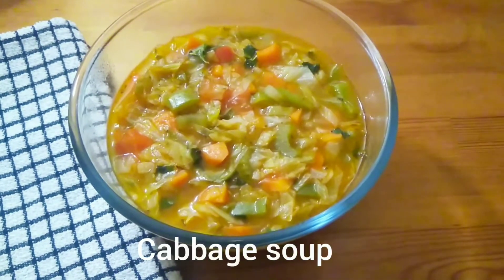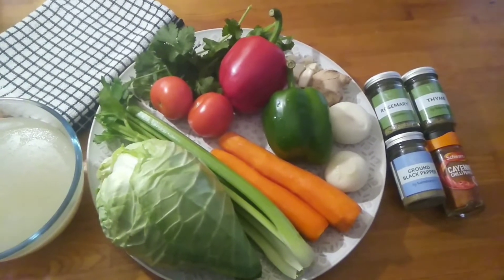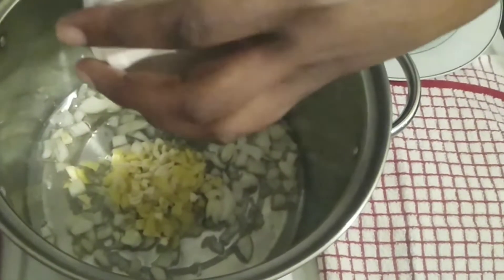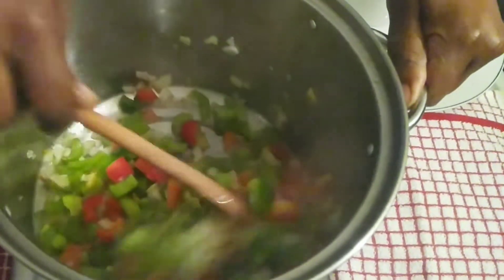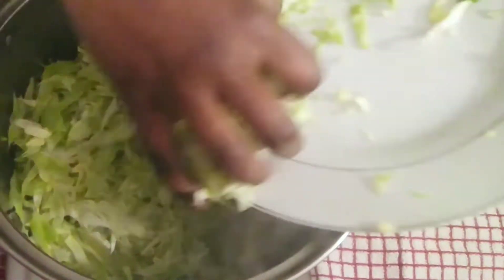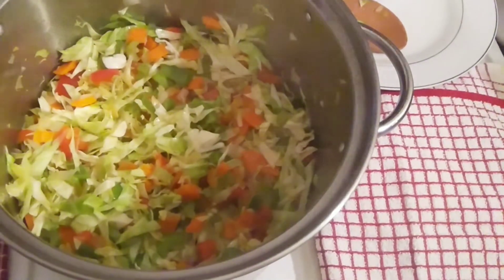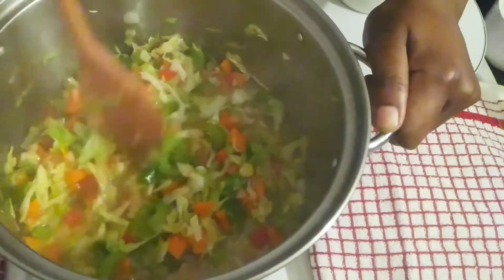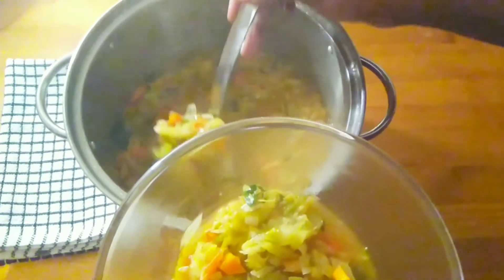Simple Cabbage soup recipe..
Ingredients.
1 medium cabbage
2 onions
4 cloves of garlic
ginger root
2 bell peppers
4 celery sticks
coriander
2 tomatoes
4 cups of chicken broth (you can use vegetable broth or water)

spices.
1/2 tsp rosemary
1/2 tsp thyme
1/2 tsp black pepper
1/2 tsp cayenne pepper